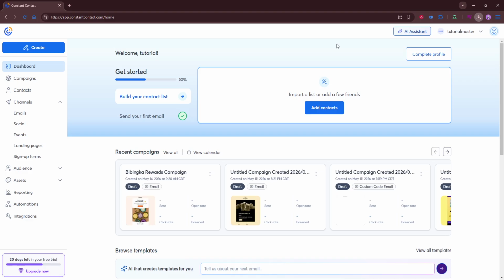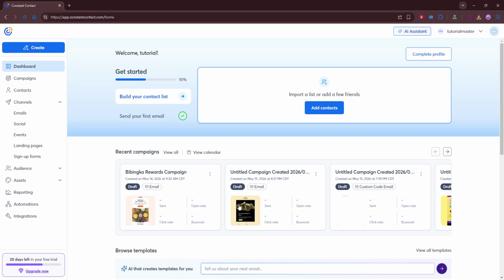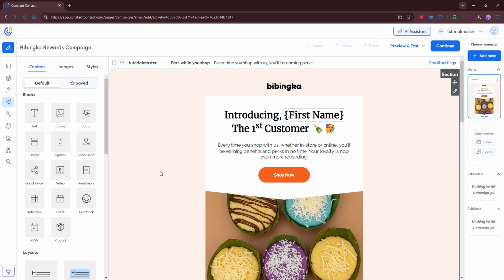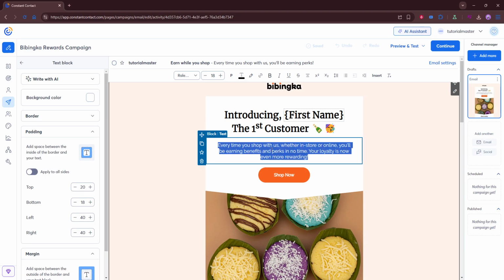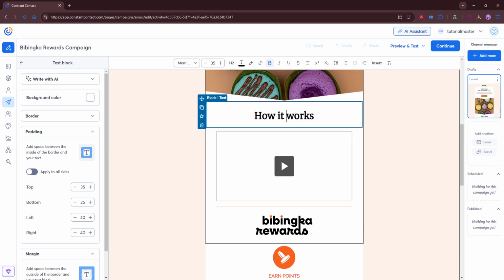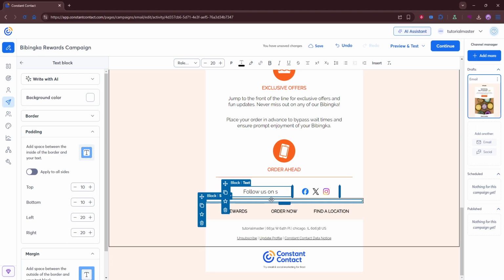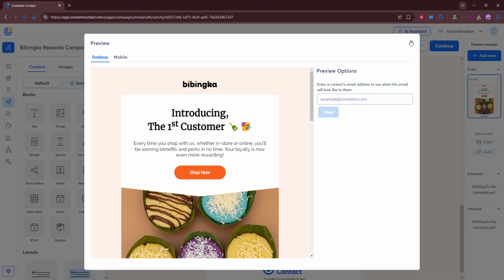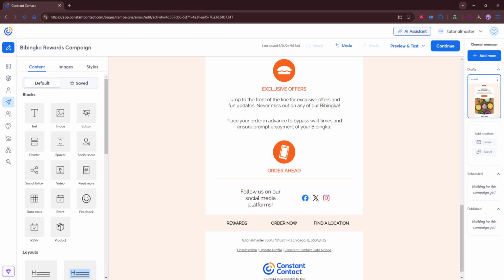How To Edit Text In Constant Contact [2026 Full Guide]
In today's video we cover How To Edit Text In Constant Contact [2026 Full Guide]